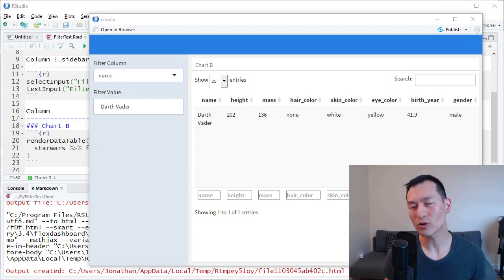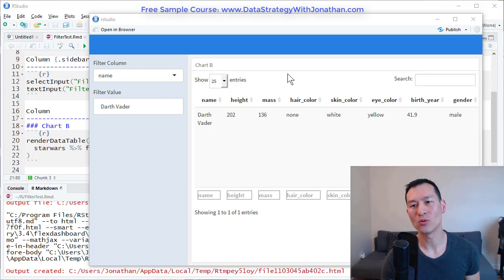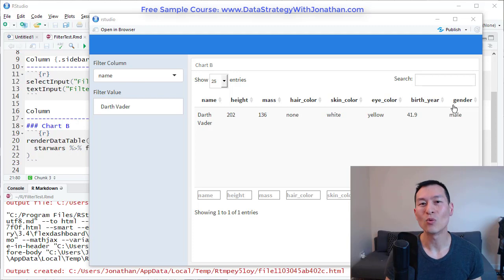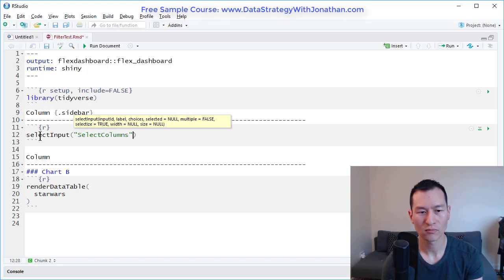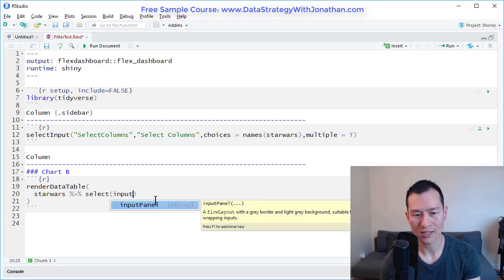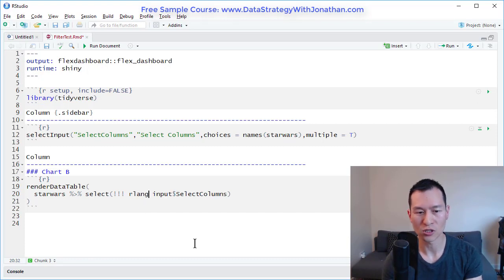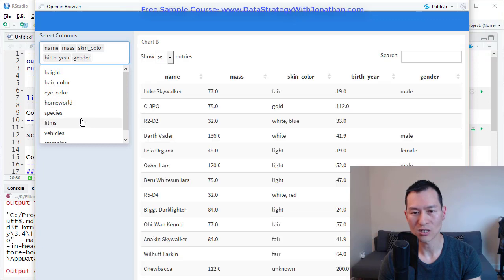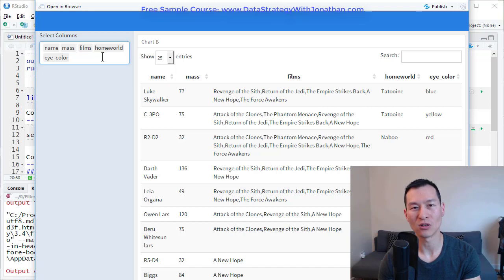Dynamic Column Selector with R, Shiny Flex Dashboards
In this video you're going to learn how and why you might want to implement a dynamic column selector for your interactive dashboards.

In my last video I went over this example here on how to build a dynamic filter and if you haven't seen this yet you can go ahead and check that out.

All of this is part of my course R Shiny Flex Dashboards and Interactive Data Visualizations and these questions here basically came from some of my students.

A lot of the time when you're doing data analysis you end up with many more columns than you can see on the screen.

Now you could basically subset the columns so you're just seeing less columns but the problem with that is that maybe you just want to see a different column at different points in time or you have different clients with different requirements.

So instead of hard-coding these values in what we can do is we can create a dynamic selection instead so that anybody can have whatever they want or whatever you let them have whenever they want to actually see it.